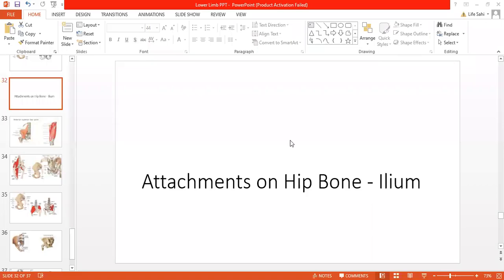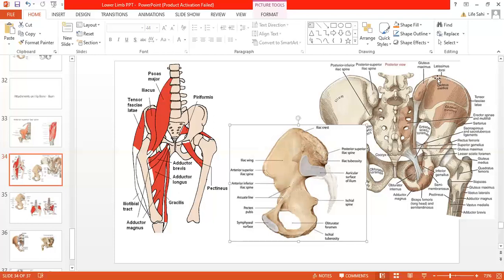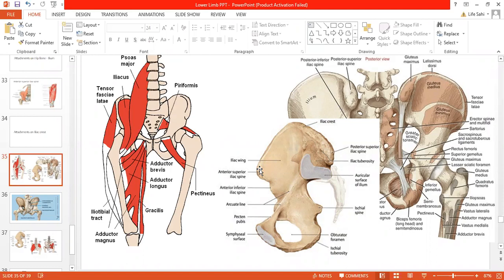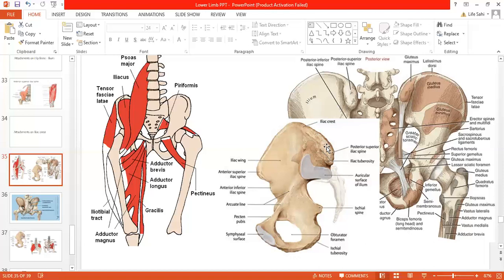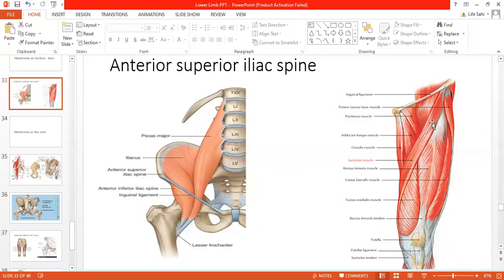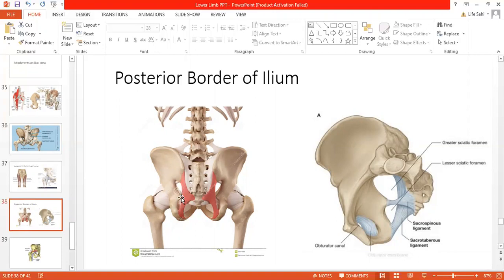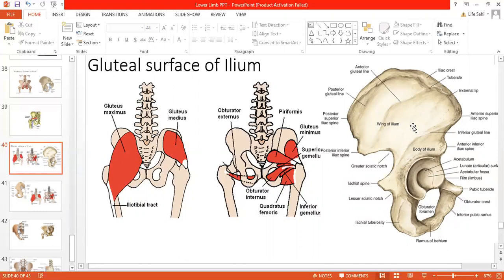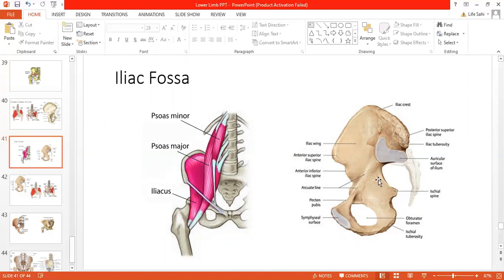Gross Anatomy Lower Limb Hip bone (Part - 3).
Attachments on Ilium.